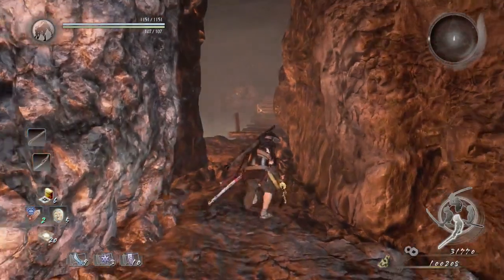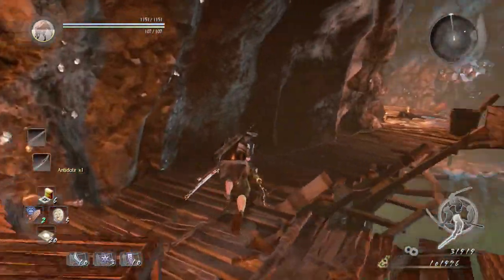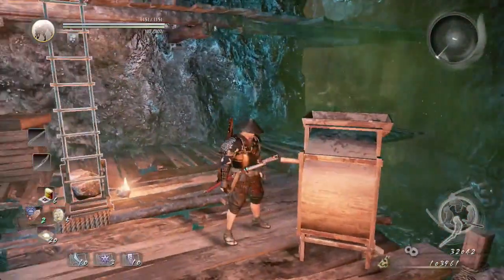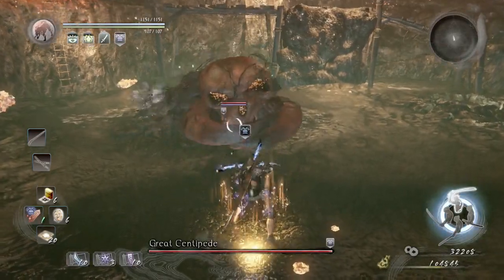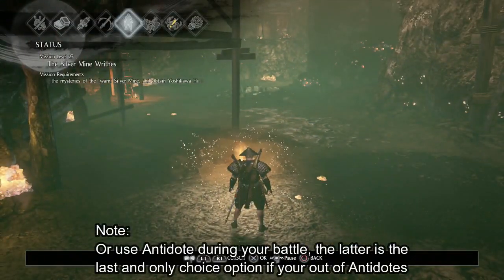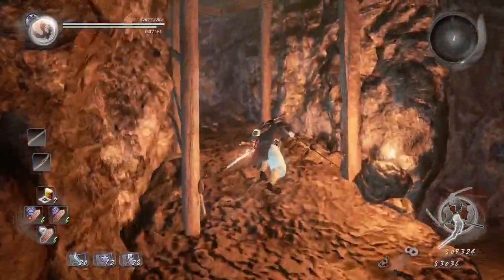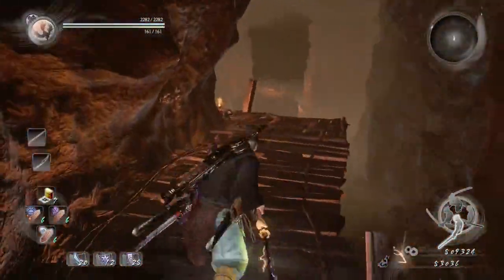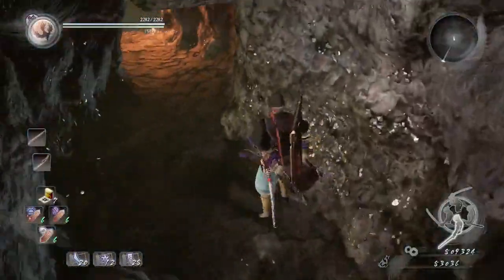[Nioh] pecks Beginners Guide Chapter 4/26, Kodama Searching #4 [PlayStation 4]